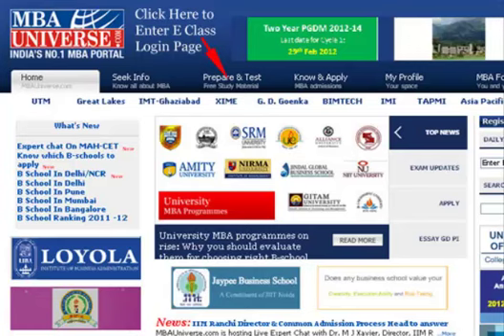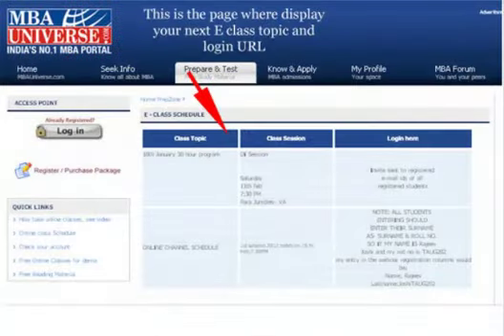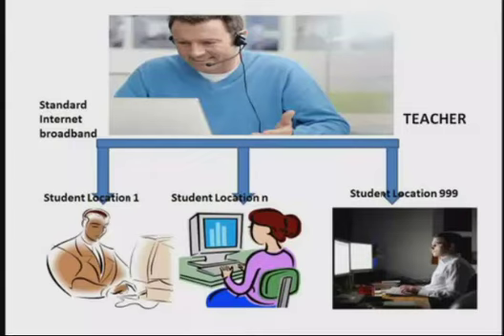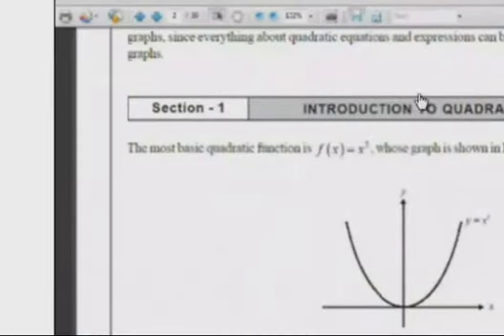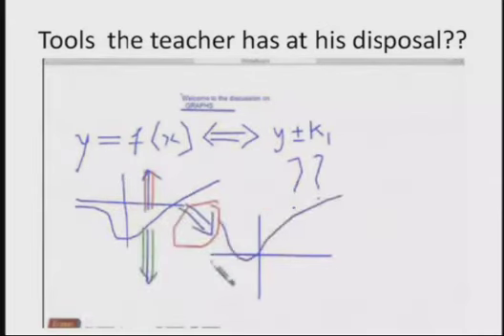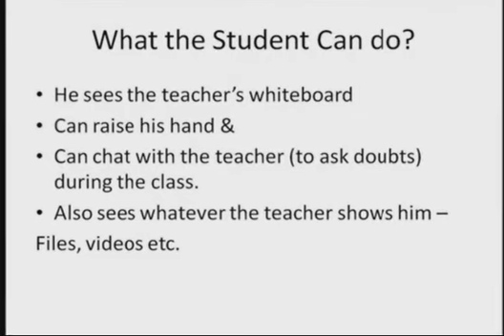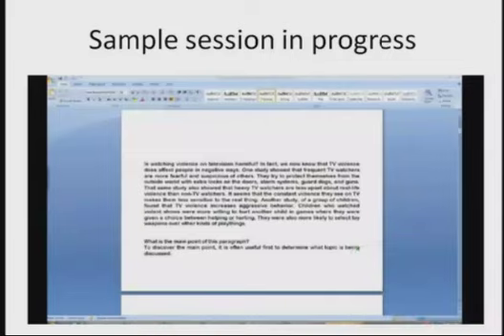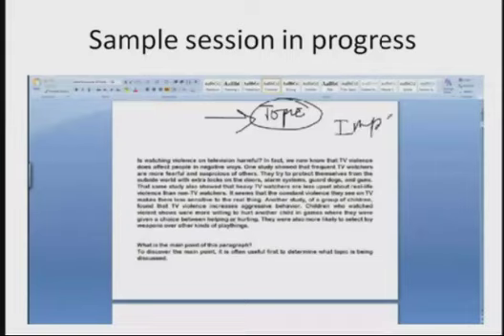Demo E Class MBAUniverse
Demo video how take e class on MBAUniverse.com